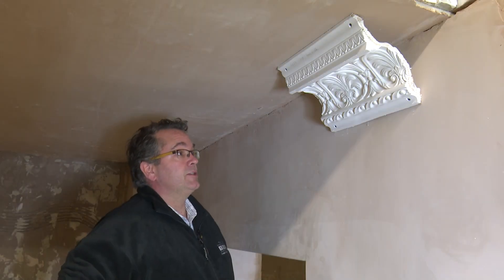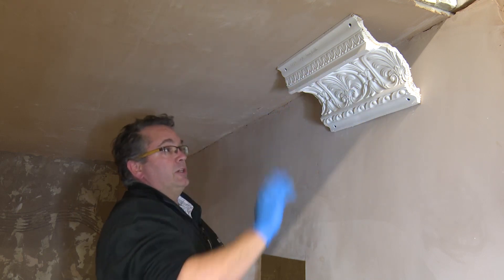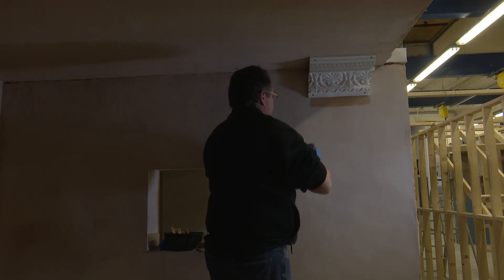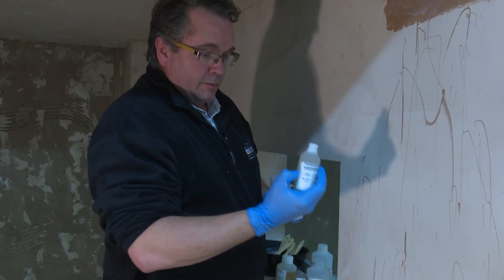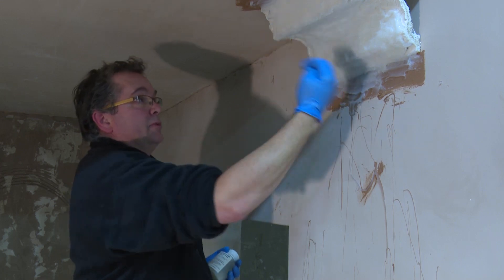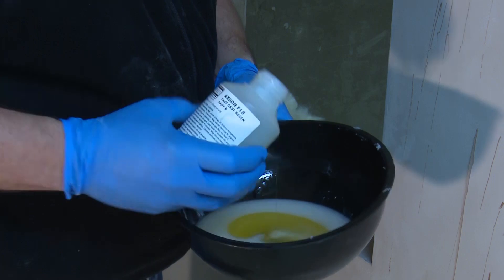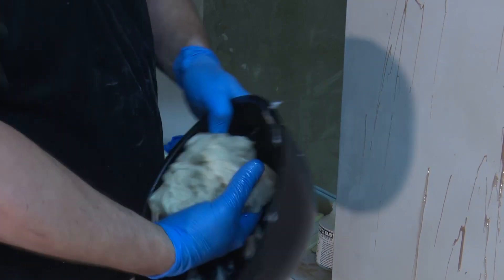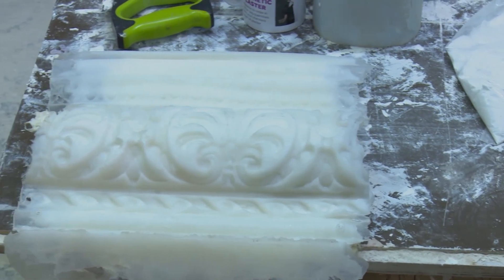How to Mould Plaster Cornice in situ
TOMPS RapiSqueeze System in action. Taking an impression from fitted plaster cornice directly from the wall.

Unique new system from TOMPS that radically speeds up the Moulding process using just hot air and a new rigid casing system.

How to take a squeeze in situ by Nick Maguire